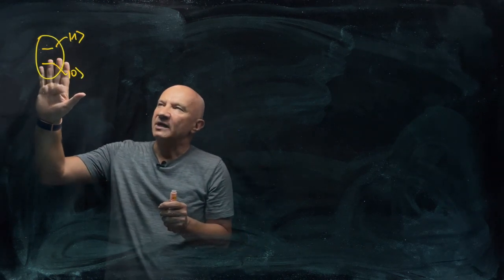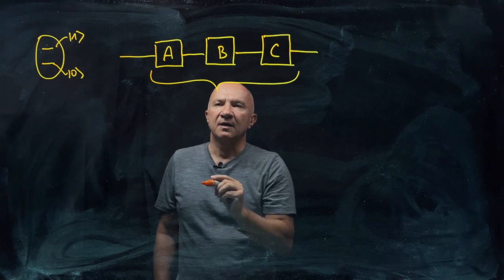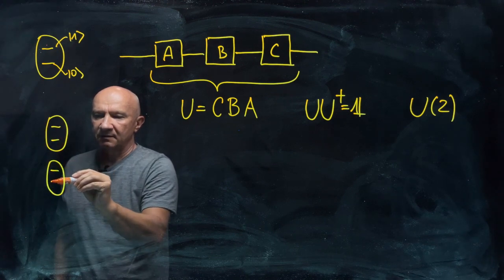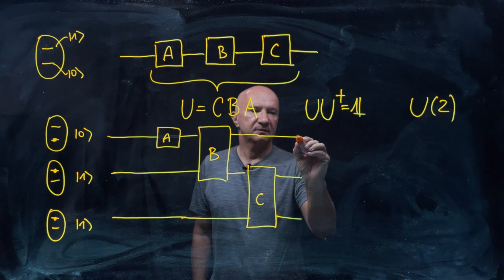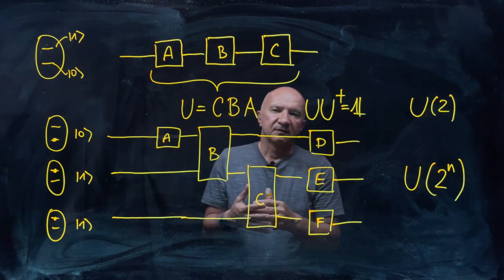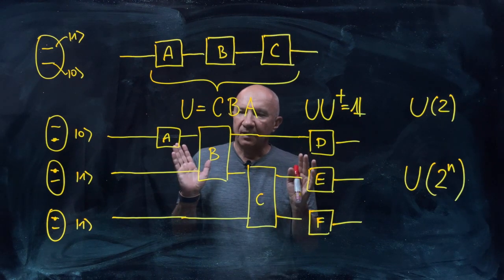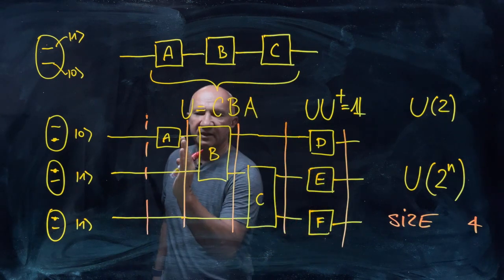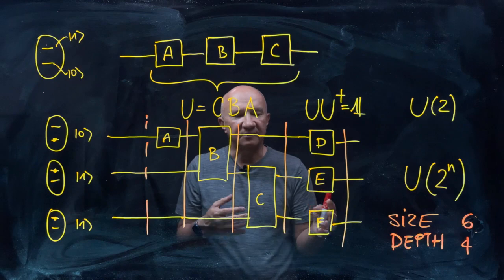IQIS Lecture 2.1 — Multi-qubit circuits